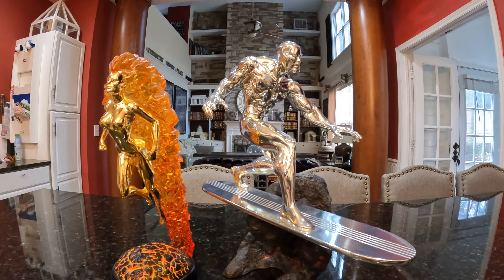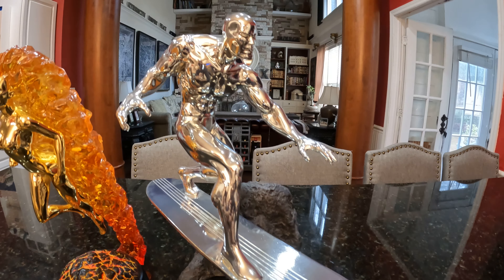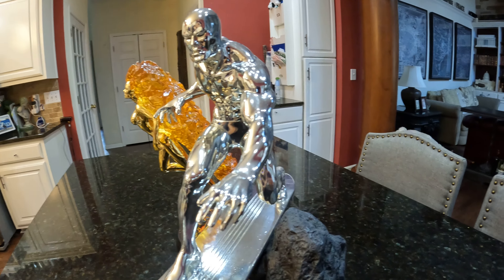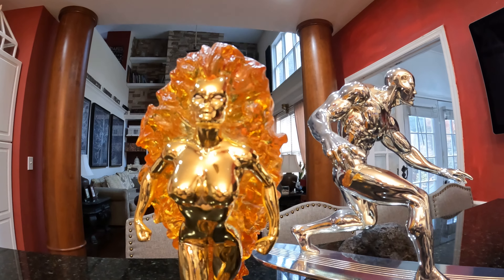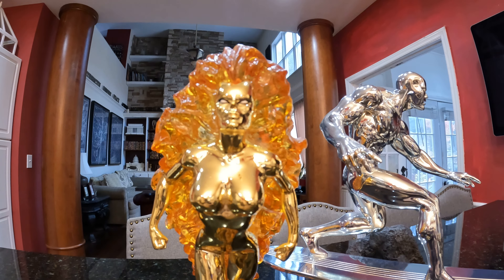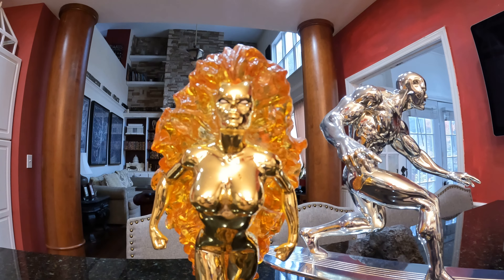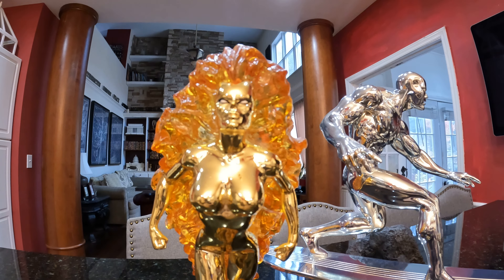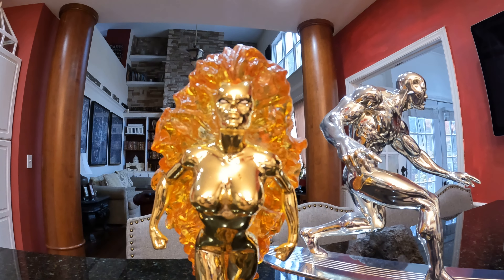Nova and Silver Surfer Statue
Custom Chrome Nova with Chrome Hard Hero Silver Surfer